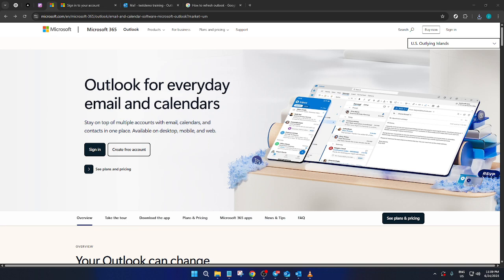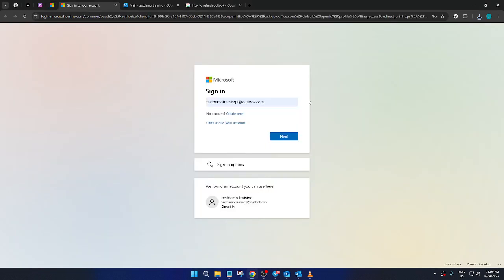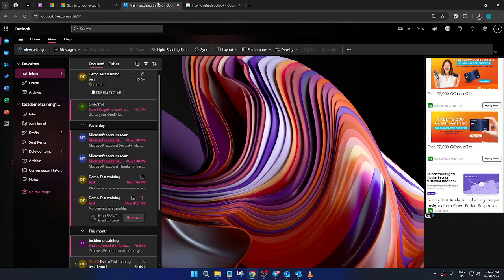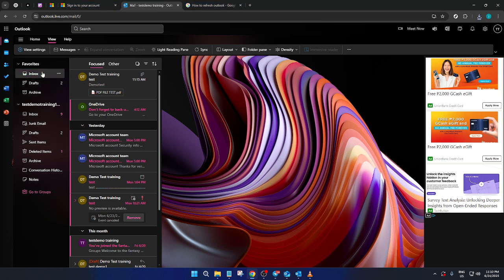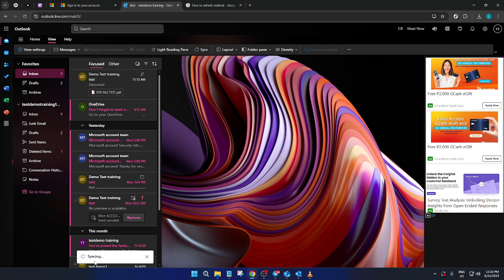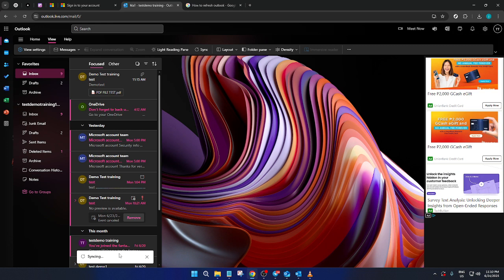How to refresh outlook (Easiest Way) (2026 Guide)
Learn how to quickly and effectively refresh Outlook in this easy step-by-step tutorial! 📧 Whether you’re using Outlook 365, the Outlook desktop app, or Outlook Web, we cover all the methods to help you update your inbox, sync emails, and resolve common display issues.

Timestamps:
0:00 Introduction
0:45 Refresh Outlook on Desktop
2:15 Refresh Outlook 365 (Web Version)
3:30 Force Sync for New Emails
4:30 Troubleshooting Common Refresh Issues
5:30 Recap & Tips

This guide walks you through manual refresh, customizing send/receive settings, and troubleshooting syncing issues. Supported platforms include Windows, Mac, and Outlook Web.